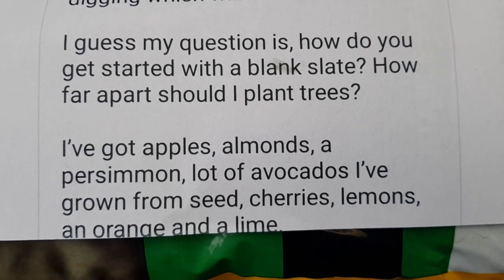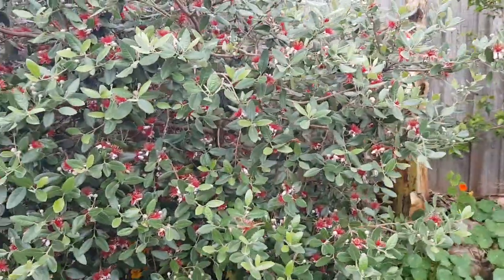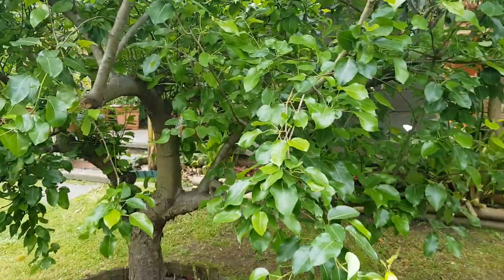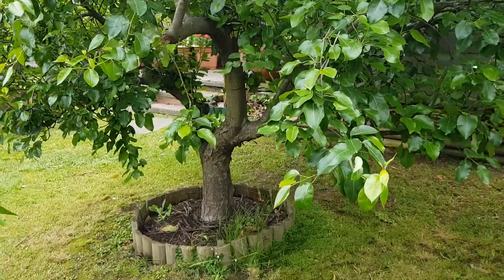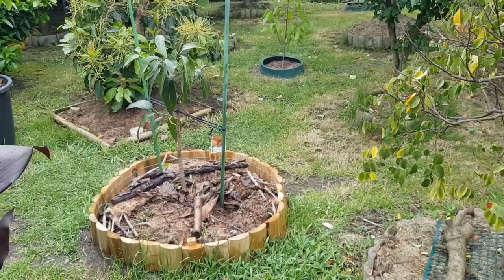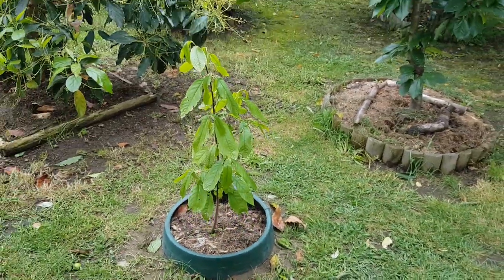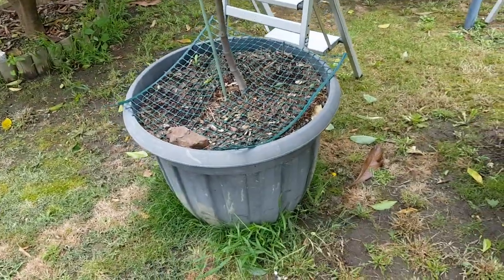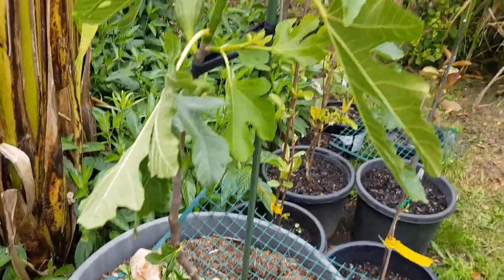How Do I GET STARTED & How Far Apart Do I Plant?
Feel free to add your thoughts on this topic in comments.